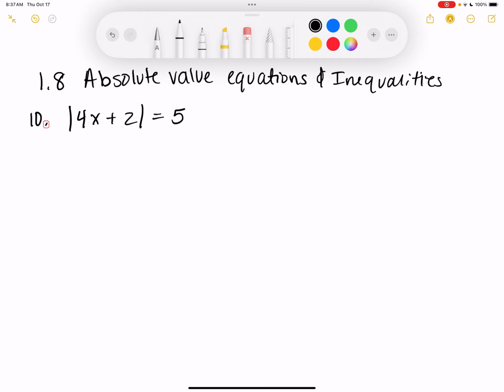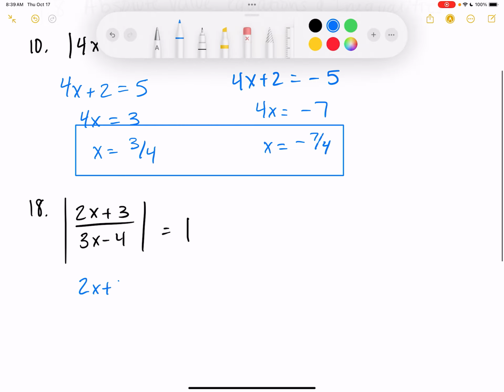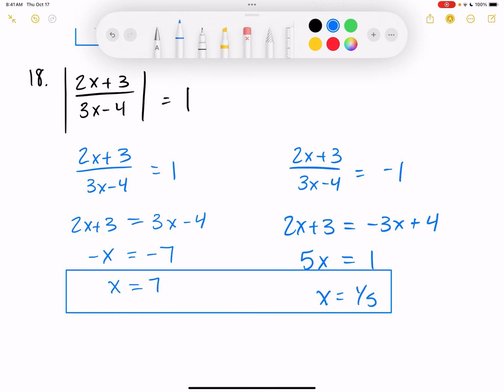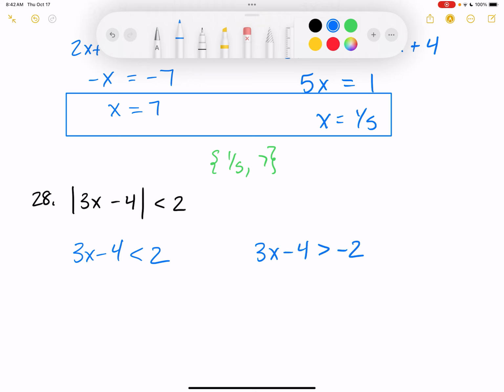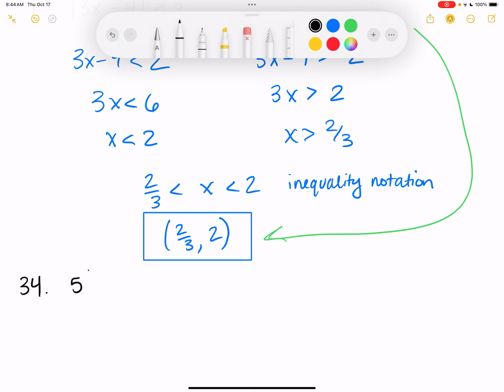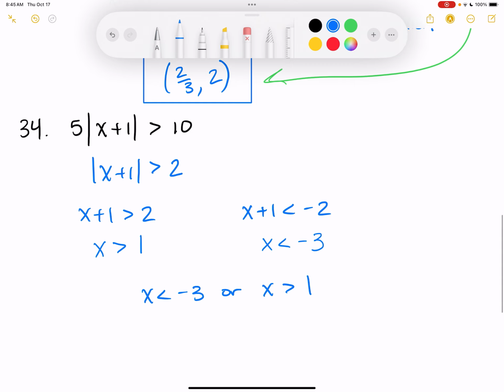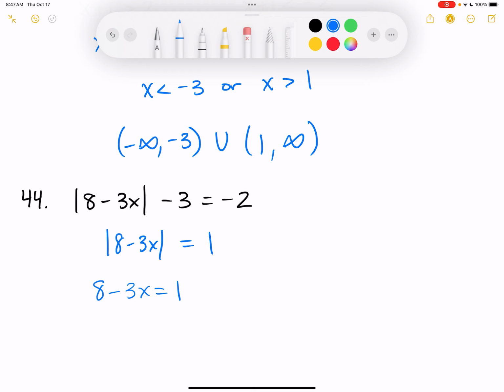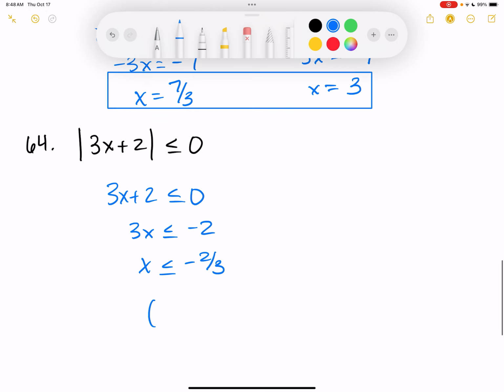College Algebra 1.8 Absolute Value Equations and Inequalities